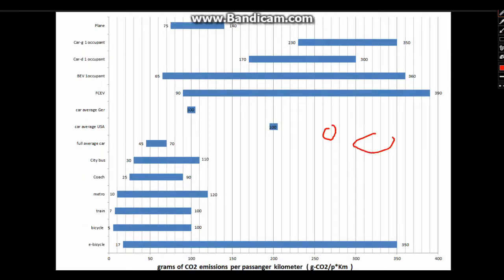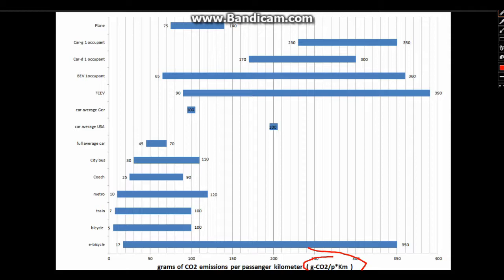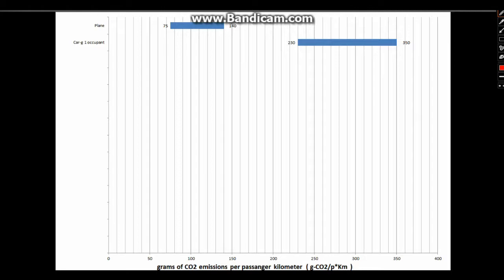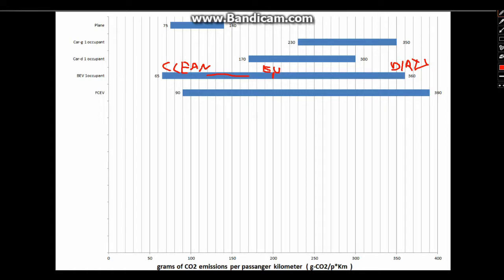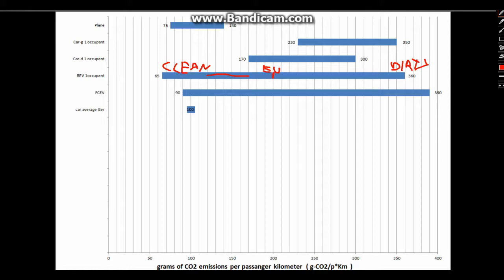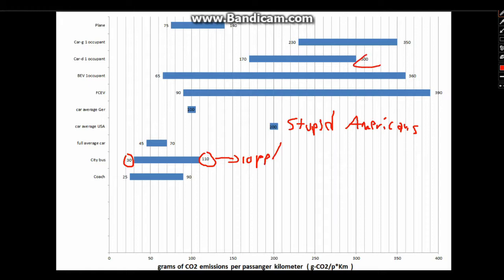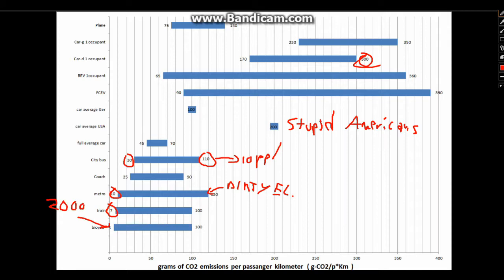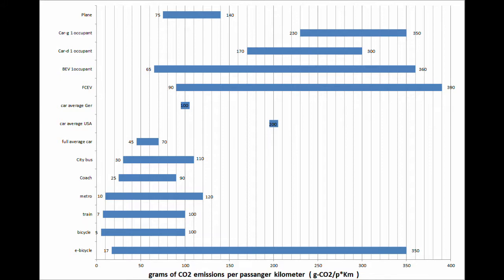CO2 from transportation : vehicles comparison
I created a graph that resumes information about Carbon dioxide emissions from different vehicles. This video is nothing but an explenation of how I made the graph and what all the nubers mean.

Below are the sources of information that I used for this video, however I need to say that I didn't just copy paste the numbers: for some of the vehicles I had to carefully mix the info from different sutdies and add my own estimates. This means that the numbers are not very precise, but they're good enough to make comparisons.

scientific literature :

1-"The environmental performance of current and future passenger
vehicles: Life cycle assessment based on a novel scenario analysis
framework" (2015);
Christian Bauer, Johannes Hofer , Hans-Jörg Althaus , Andrea Del Duce, Andrew Simons

2-"Daily Travel and CO2 Emissions from Passenger Transport:
A Comparison of Germany and the United States";
Ralph Buehler

3-"Life Cycle Assessment of a heavy metro train" 2014;
Francesco Del Pero Massimo Delogu, MarcoPierini, Davide Bonaffini

4-"Life Cycle Assessment of conventional and electric bicycles" EMPA

5-"Environmental Life-cycle Assessment of Passenger Transportation" (California),
MIKHAIL CHESTER

6-"Cycle more Often 2 cool down the planet !"
European cyclists’ federation

7-"FROM LABORATORY TO ROAD"2015
Uwe Tietge, Nikiforos Zacharof, Peter Mock, Vicente Franco,
John German, Anup Bandivadekar, Norbert Ligterink, Udo Lambrecht

very interesting website to compute emissions for your trips, however it doesn’t include LCA, only emissions from well to weel.

MORE : I actually read more sutdies than the ones mentioned, just to confirm some of the info that I had gathered, however most of it comes from the ones mentioned above.